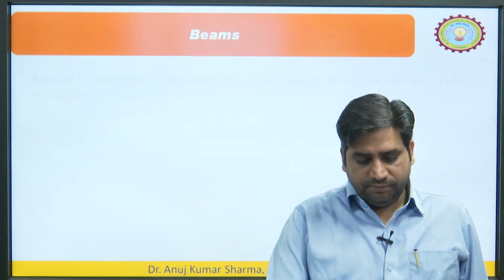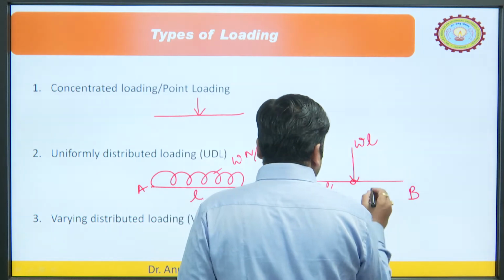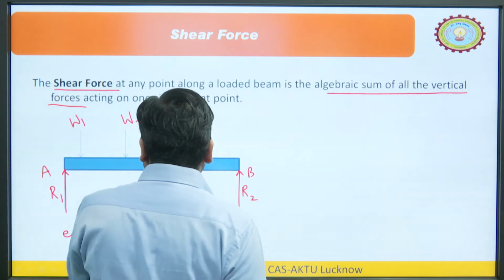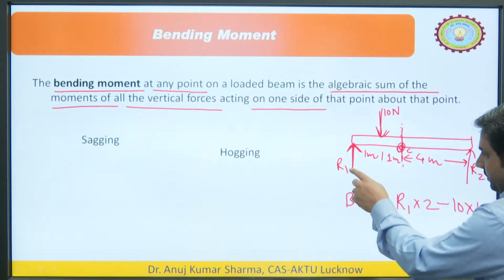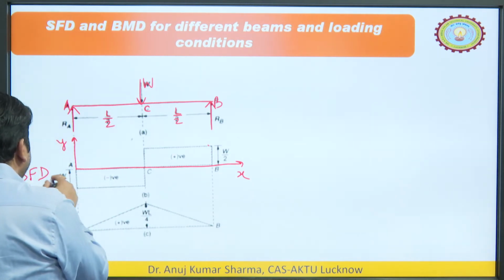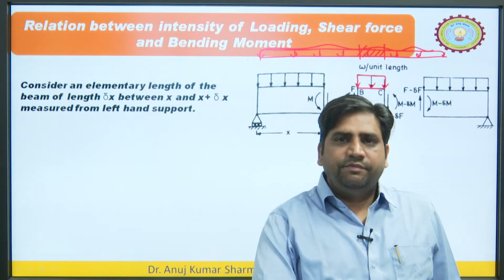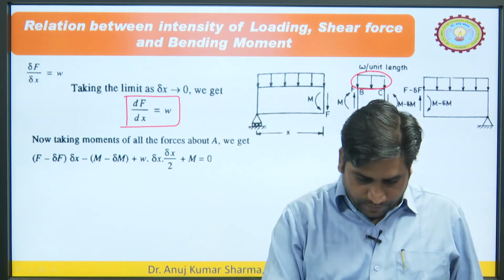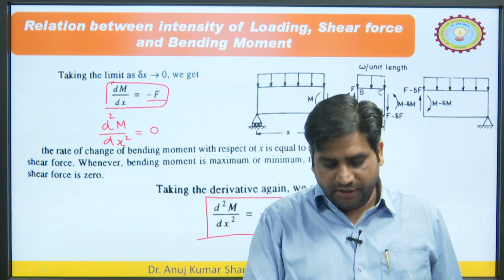Fundamentals of Mechanical Engineering & Mechatronics | Shear Force & Bending Moment Diagram Part-1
Fundamentals of Mechanical Engineering And Mechatronics | Shear Force And Bending Moment Diagram Part-1 |